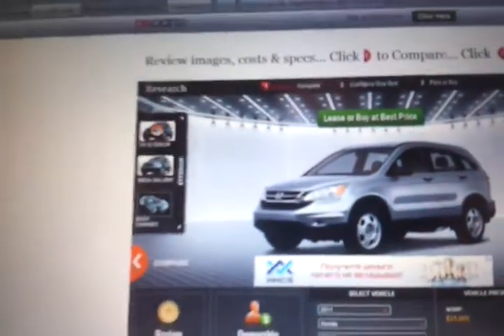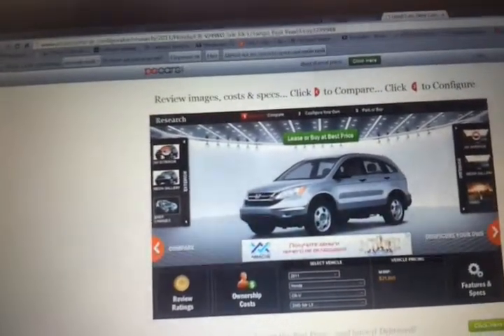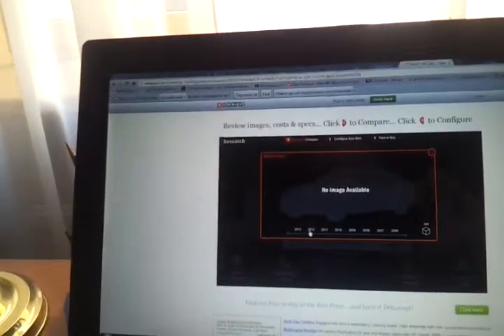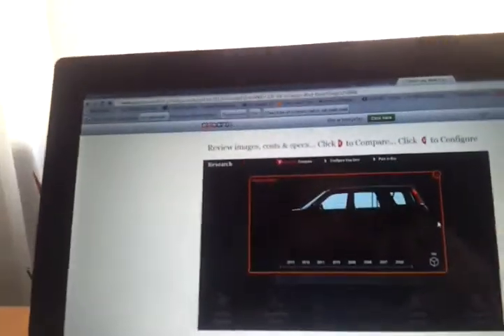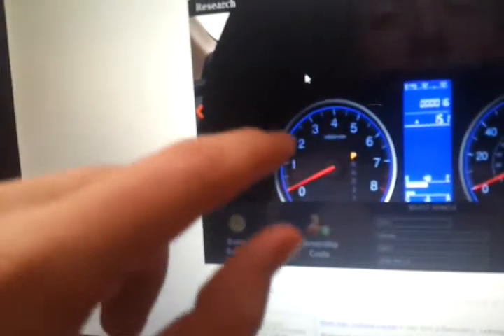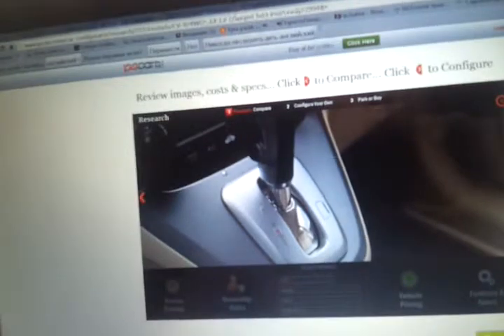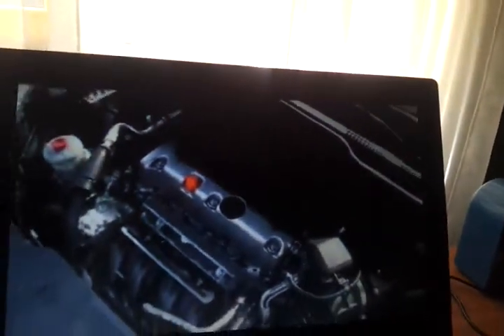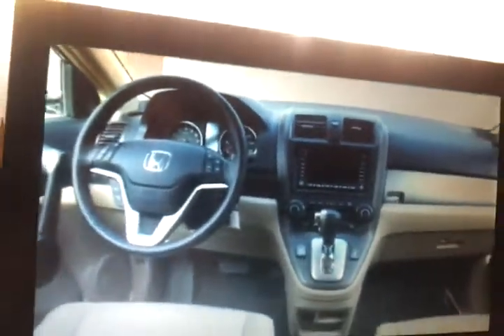Review 2011 Honda CR-V 2WD 5dr LX